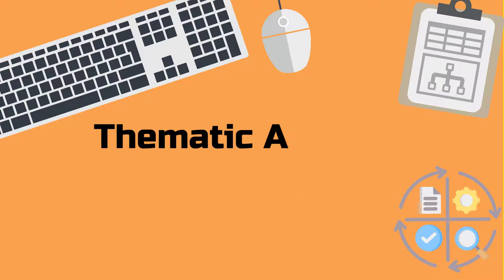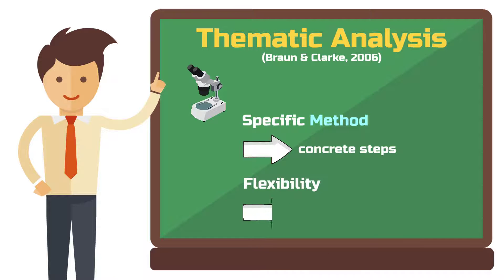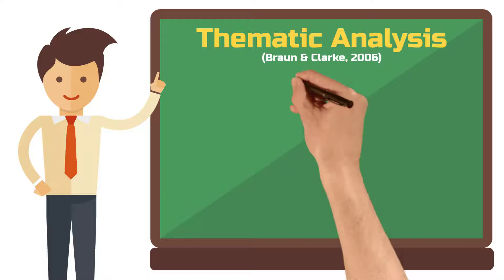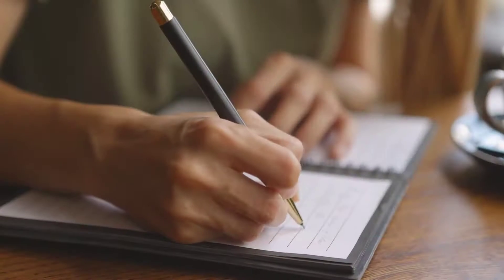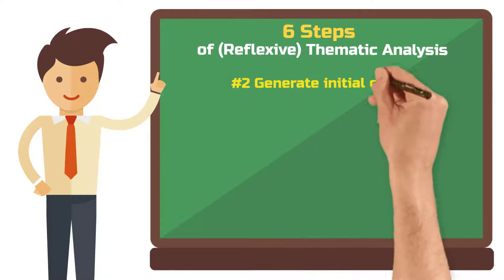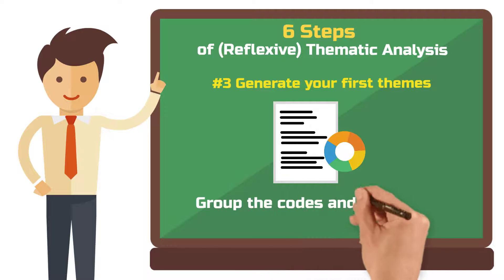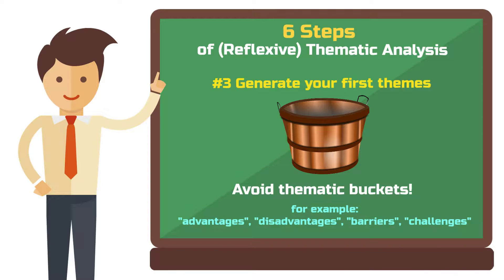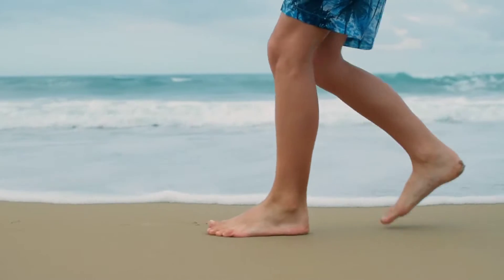Thematic Analysis in Qualitative Research (Braun & Clarke, 2006) 🔍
👉 Do want personal support with your thematic analysis?

You’ve come across Thematic Analysis in qualitative research according to Braun and Clarke (2006) and are wondering what this method is all about?

No problem.

In this video, you will learn:

-the 6 steps of Thematic Analysis according to Braun and Clarke.
-the different types of Thematic Analysis you can do.
-the difference between Thematic Analysis and qualitative content analysis.
-the types of research projects for which Thematic Analysis is particularly well-suited.

By the end of this video, you won’t just have added another qualitative method to your toolkit, but you’ll also know when to best employ each one.

📚 Braun, V., & Clarke, V. (2006). Using thematic analysis in psychology. Qualitative research in psychology, 3(2), 77-101.

📚 Braun, V., & Clarke, V. (2021). Can I use TA? Should I use TA? Should I not use TA? Comparing reflexive thematic analysis and other pattern‐based qualitative analytic approaches. Counselling and Psychotherapy Research, 21(1), 37-47.

00:00 Intro
00:34 What is thematic analysis?
02:40 What is a theme?
03:14 #1 Familiarize yourself with the data
04:16 #2 Generate initial codes
06:28 #3 Generate your first themes
07:40 #4 Review your themes
08:54 #5 Define and name your themes
09:20 #6 Write down your findings
10:20 Thematic analysis vs. content analysis

Thematic analysis is one of the most popular qualitative research methods out there. Since Braun and Clarke published their paper "Using Thematic Analysis in Psychology" in 2006, it has been cited over 150,000 times. Therefore, the method has gained recognition far beyond the realms of psychology and is used across various disciplines.

The reasons for the popularity of thematic analysis are manifold.

Unlike Grounded Theory, it represents a specific method rather than a methodological approach. This means that there are concrete steps for its execution that have been clearly and explicitly defined.

Moreover, thematic analysis still offers a certain flexibility, which is essential for qualitative approaches.

The method has evolved very little since 2006, meaning the guidelines by Braun and Clarke are still highly relevant.

However, since then, the duo has distinguished between three different kinds of thematic analysis. This differentiation arose because the method was sometimes interpreted in ways different from what they originally intended.

This video is about:

thematic analysis in qualitative research, thematic analysis braun clarke, thematic analysis vs. content analysis

*Partner-Link